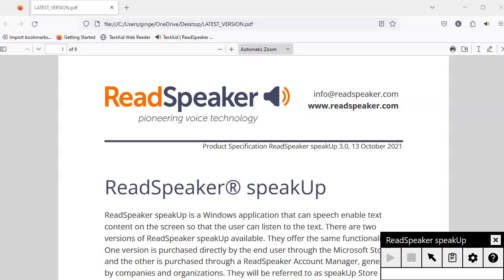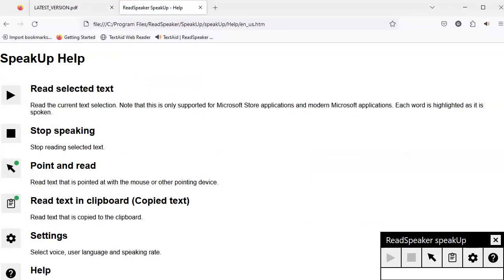ReadSpeaker speakUp - The Help Tool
This video shows the various parts of information contained in the ReadSpeaker speakUp help file.